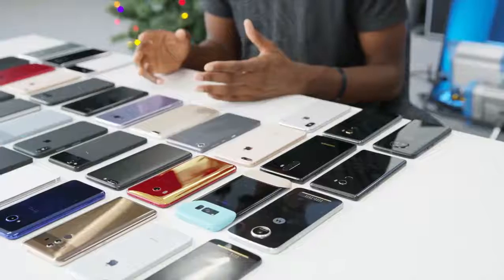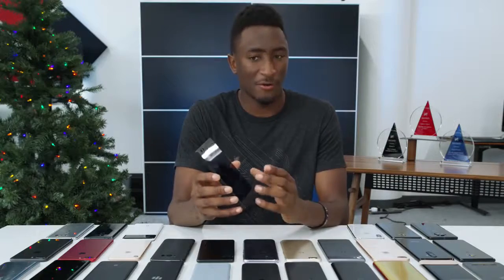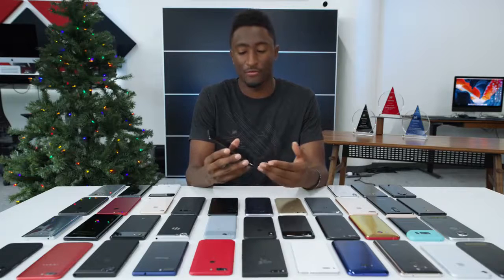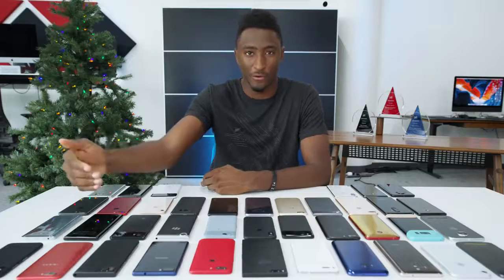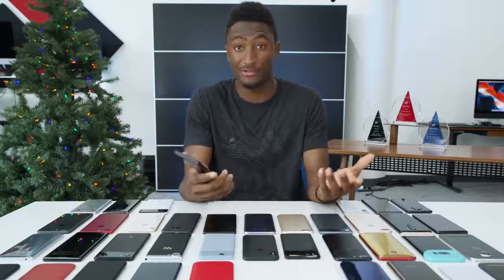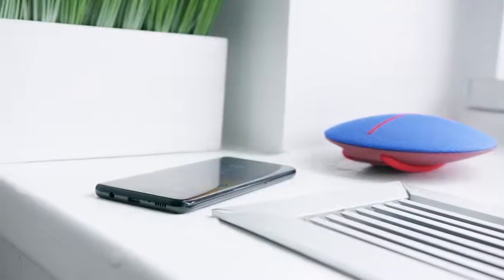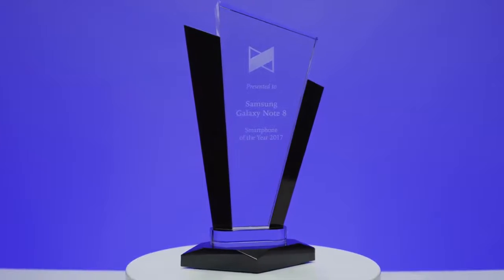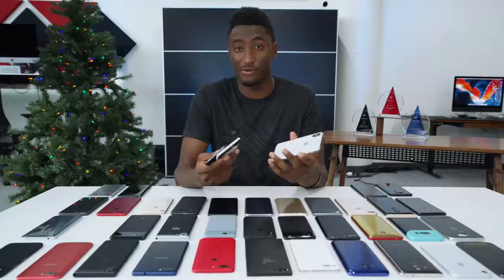huawei p30 pro